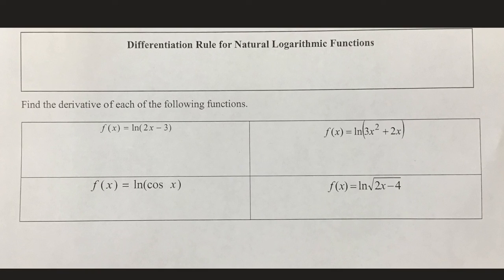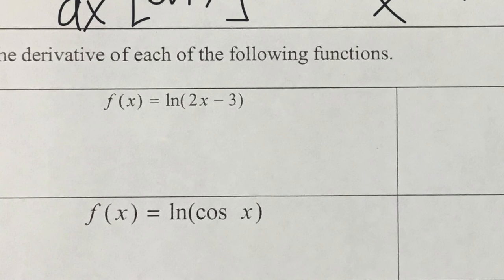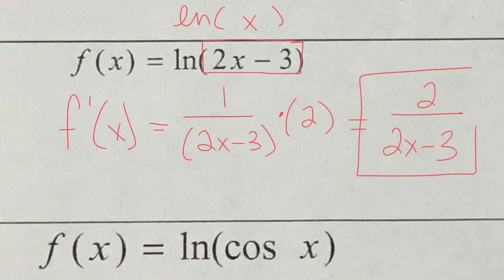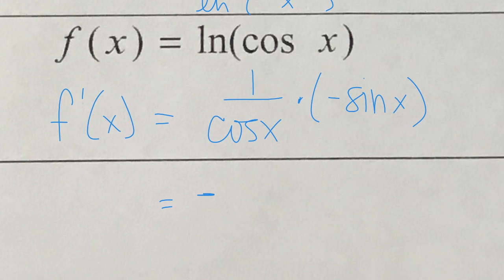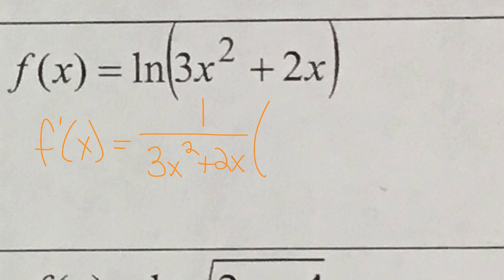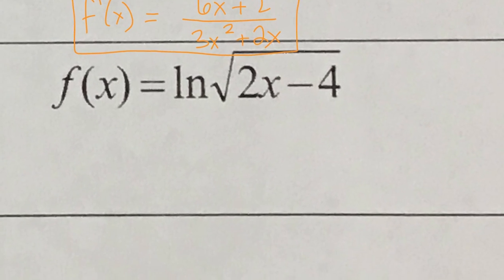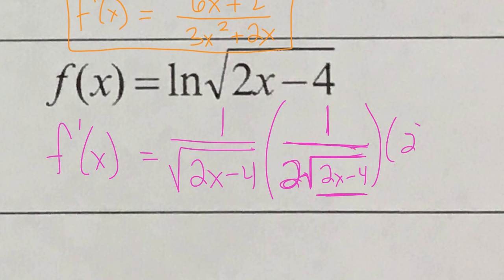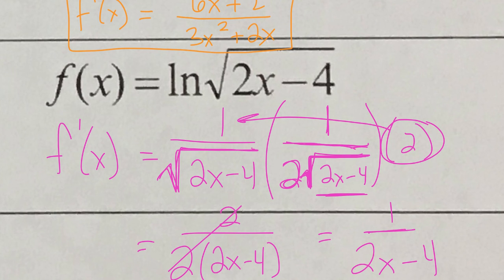Derivatives Natural Log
Real quick video with some examples of the algebra you have to do after taking the derivative of natural log.